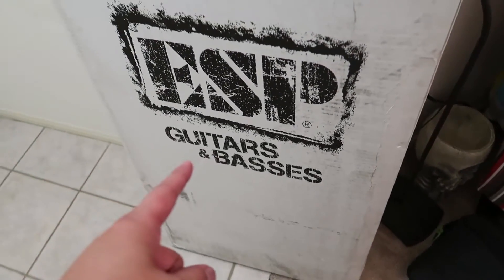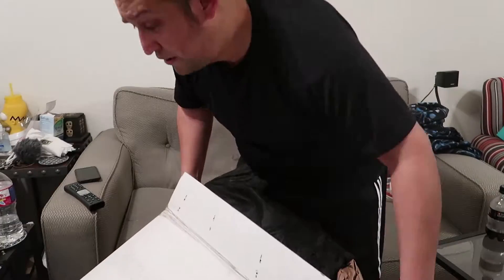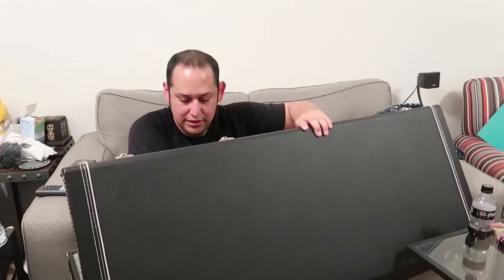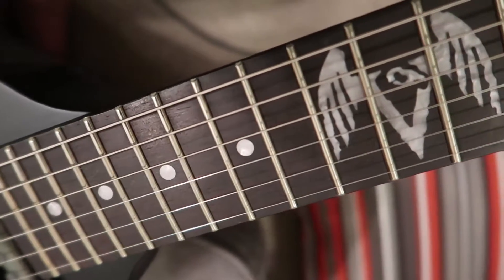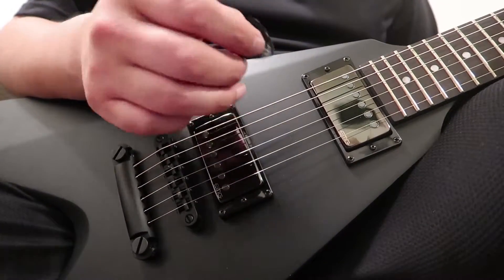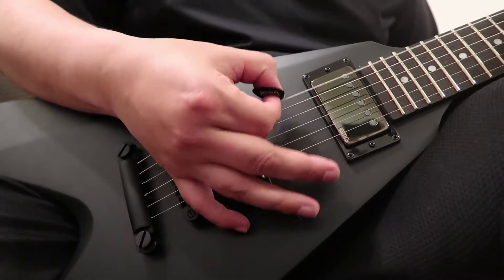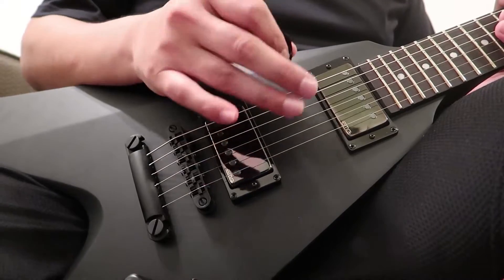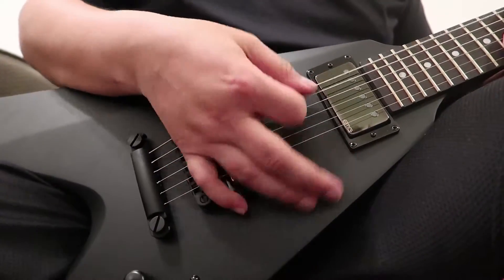James Hetfield Vulture ESP LTD Guitar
I got a James Hetfield ESP LTD Vulture guitar. So I made a video of unboxing, first impressions, and playing around a little bit.